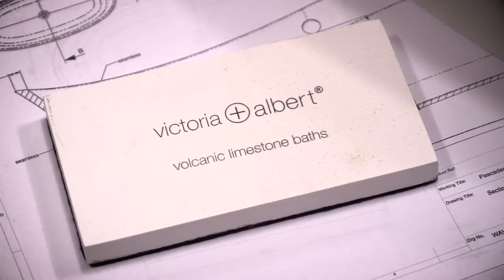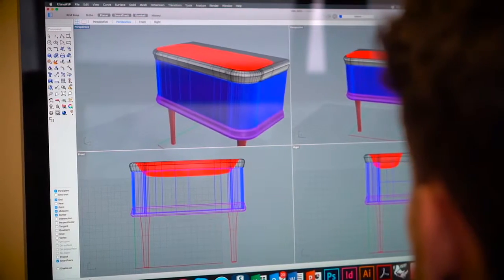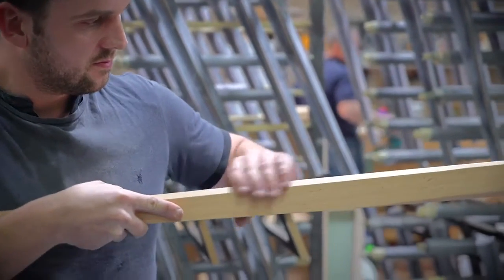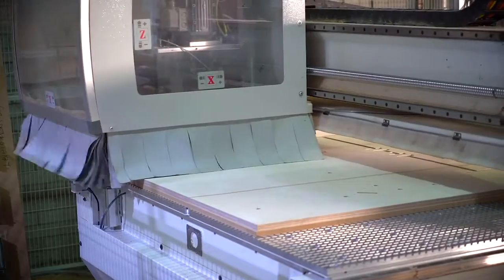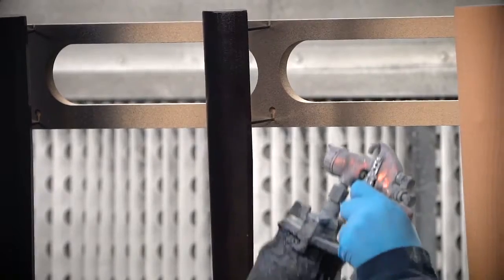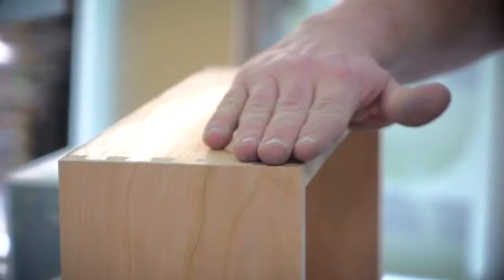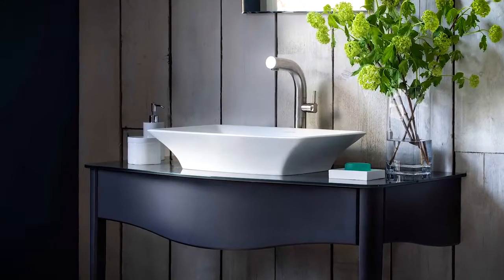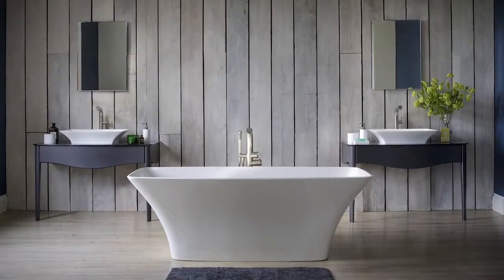Victoria+Albert Furniture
The Mandello 114 and Lario 100 vanity units have been designed exclusively for Victoria + Albert by Italian design studio Meneghello Paolelli Associati, who previously designed Victoria + Albert’s award-winning Amiata bath. The vanity units combine Victoria + Albert’s exclusive QUARRYCAST® composite material rich in Volcanic Limestone™ with a built in overflow, and integrated storage, including removable cherry wood drawer dividers. These iconic units have been created from the finest materials, with solid beech and cherry wood throughout, push-to-open drawer mechanisms and adjustable feet for perfect levelling.

The Mandello 114 vanity unit features a uniquely shaped QUARRYCAST® basin, designed to evoke a water drop as it touches the surface. More refined than the classic vanity unit, the Mandello 114 features a smart chamfered edge and balanced, clear cut lines. The Mandello 114 is available in Anthracite or Piano Black

The Lario 100 features a QUARRYCAST® basin with a matching ribbed “skirt”, which have been designed to recall classic Victorian styling. The middle vanity drawer however is clearly modern and minimal, and uninterrupted by any lines. The Lario 100 is available in Anthracite or Stone Grey.

“We spent a long time working with the team to develop the Amiata collection and are now very familiar with QUARRYCAST®. Working with Victoria + Albert is a classic example where the company and designers can create something special and unique because there is such a deep understanding of the material and how it’s made. The integrated vanity units were a natural step. The Lario and Mandello units were developed so they can be used in every space imaginable- both contemporary and classic” – Marco Paolelli of Meneghello Paolelli Associati.
Victoria + Albert’s vanity units are beautiful, long lasting and in total harmony with existing bathroom aesthetics, whether in a modern or traditional setting.  These are ideal for standalone design, or pairing together as ‘his-and-hers’ units in larger bathrooms. An undrilled tap ledge allows users to choose between wall or deck mounted mixers. When paired with other items from Victoria + Albert’s collections, customers now have the opportunity to create a complete ‘Victoria + Albert’ look in keeping with existing bathroom aesthetics.

• The Mandello 114 dimensions: L 1145mm x W 579 mm x H 861 mm
• The Lario 100 dimensions: L 999 mm x W 479 mm x H 414mm

British brand Victoria + Albert Baths is thrilled to announce a new vanity, the Bosa 112 Glass. As with all Victoria + Albert’s vanity units, it is made in the UK The Bosa 112 Glass features an engineered glass top, allowing the user to pair it with any of Victoria + Albert’s QUARRYCAST® vessel basins. Available in a premium light grey paint finish, the Bosa features one soft-close drawer with a faux three drawer face plate, providing ideal bathroom storage space, and removable cherry wood drawer dividers. The unit is available drilled or undrilled, allowing customers to choose between deck or wall-mounted mixers.

• Dimensions: 1119mm (L) x 551mm (W) x 758mm (H)